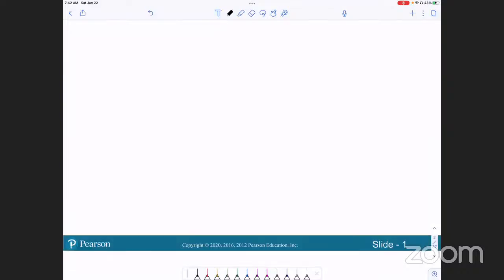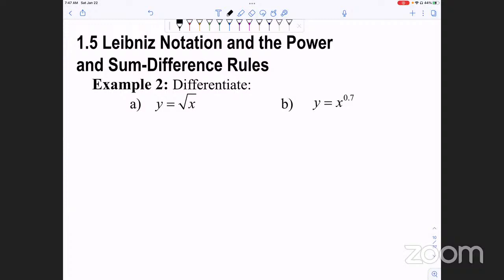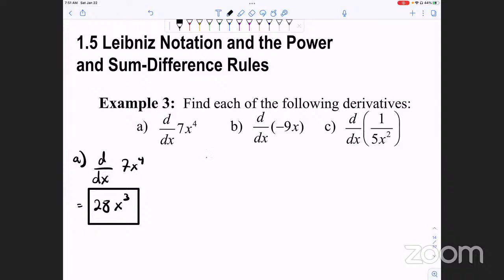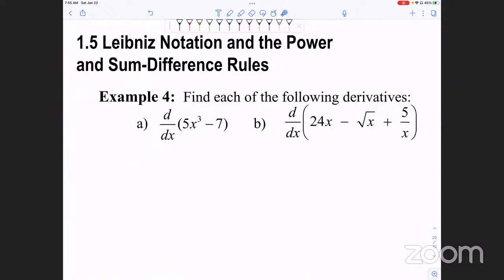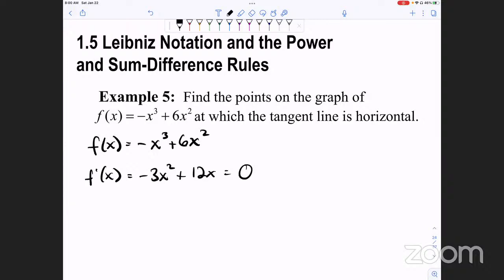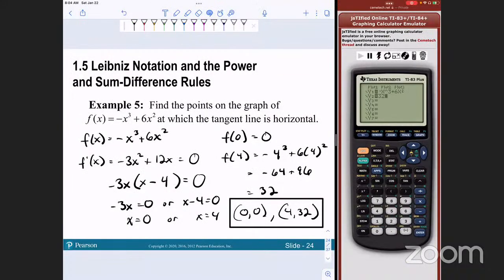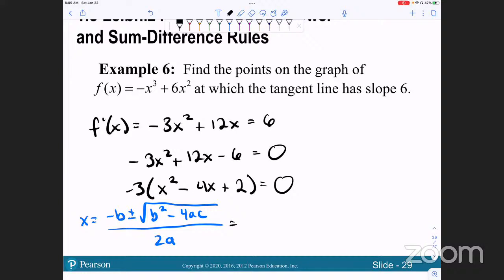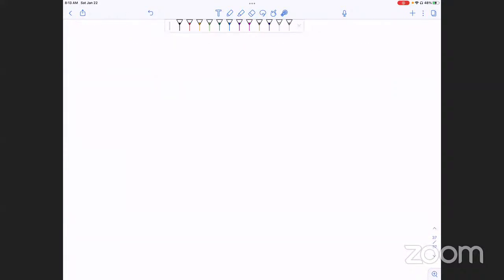1.5 Leibniz Notation and the Power and Sum-Diff Rules Calculus for Business Spring 2022